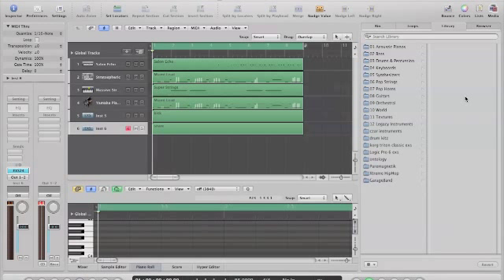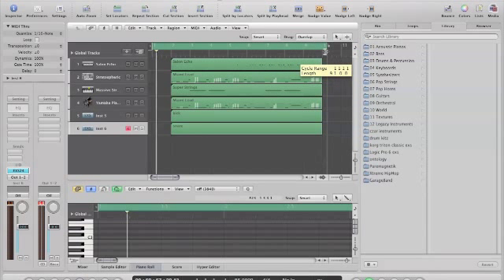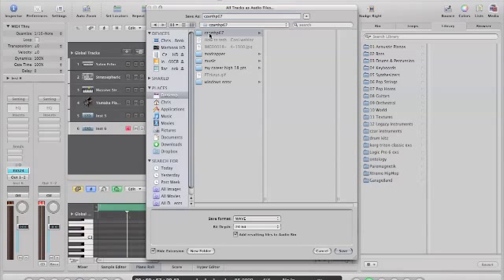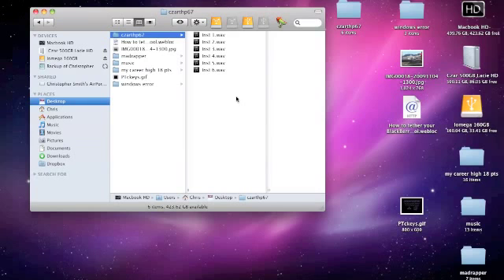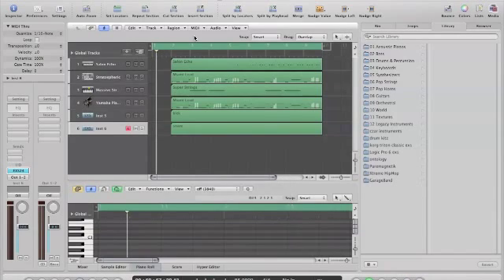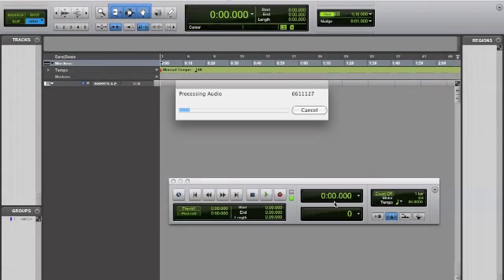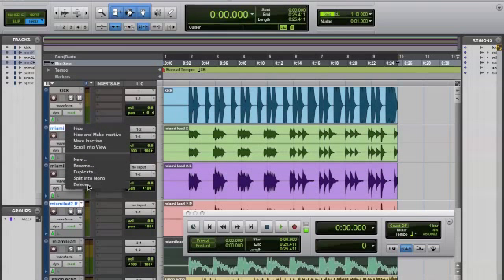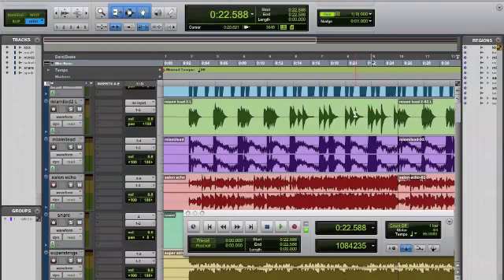from logic pro 8 to pro tools 8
Here is how I move files from Logic Pro 8 into Pro Tools 8